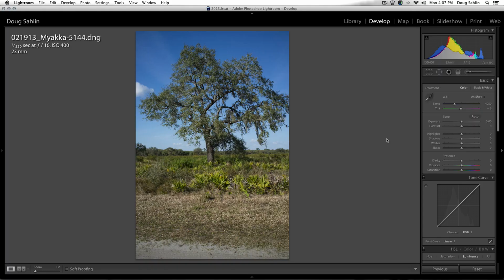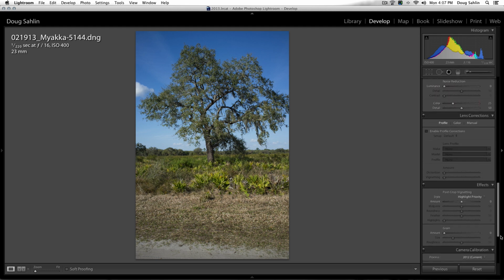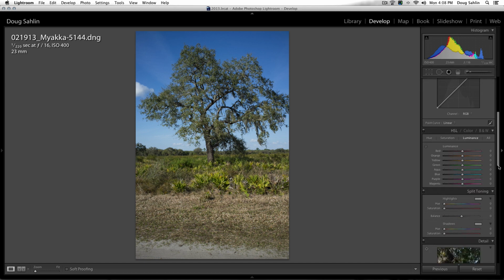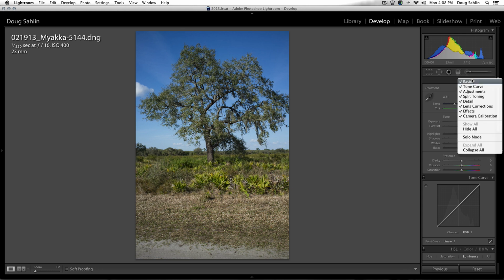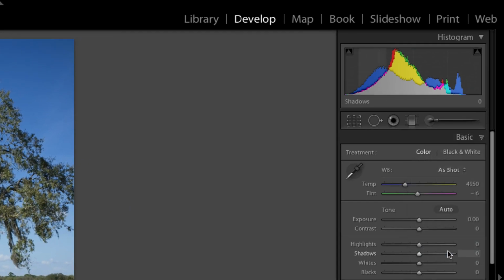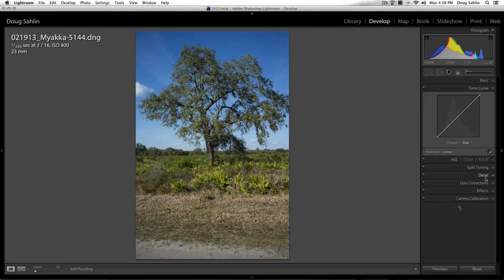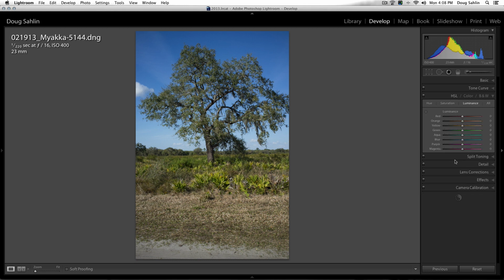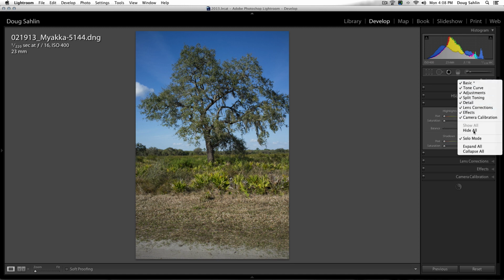Working in Adobe Photoshop Lightroom's Solo Mode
In this tutorial, author and photographer Doug Sahlin shows you how to work in Solo Mode while using Lightroom.